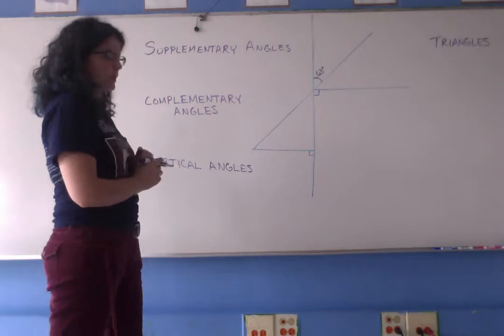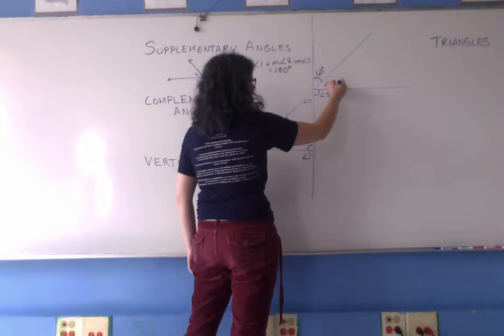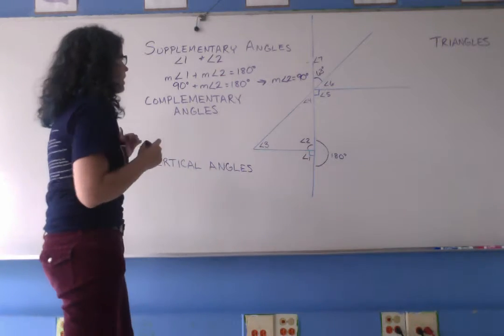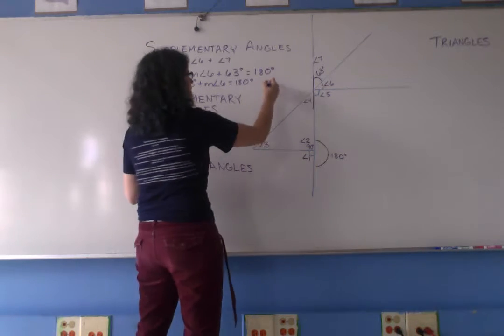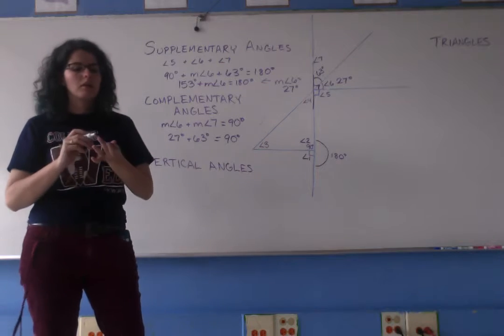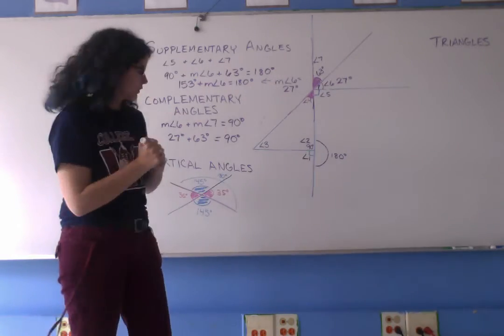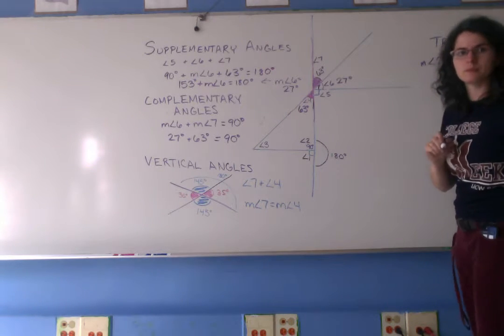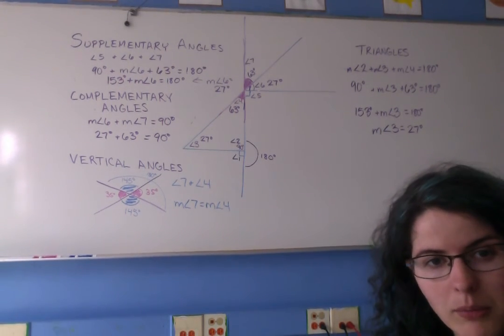Angle Relationships and Triangles